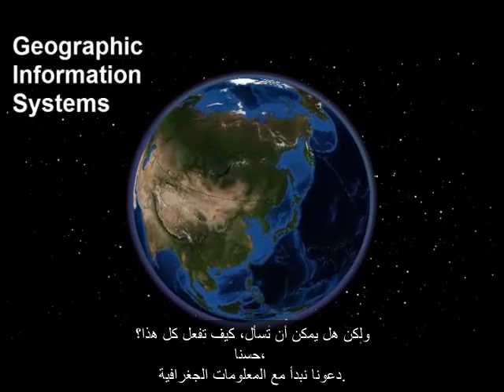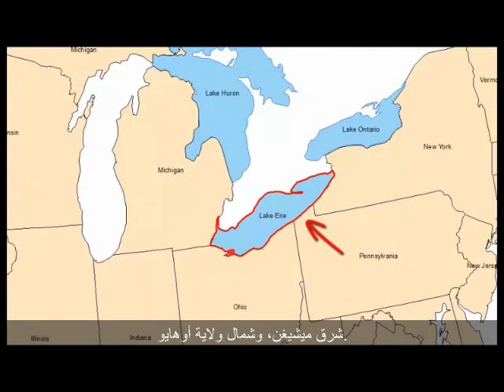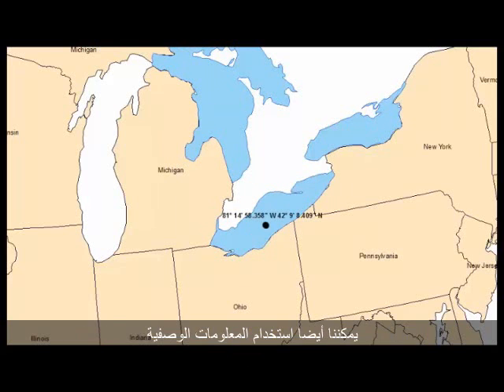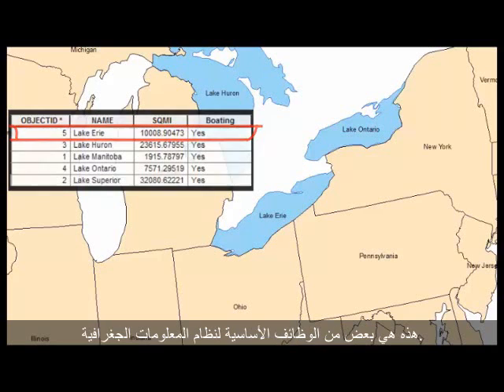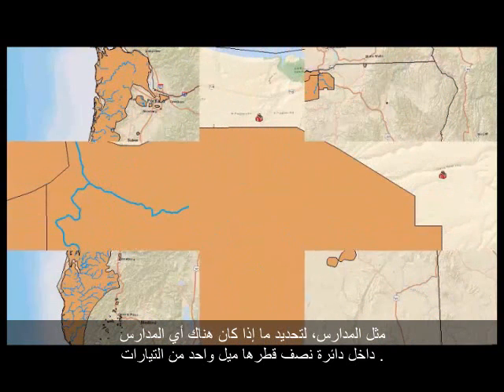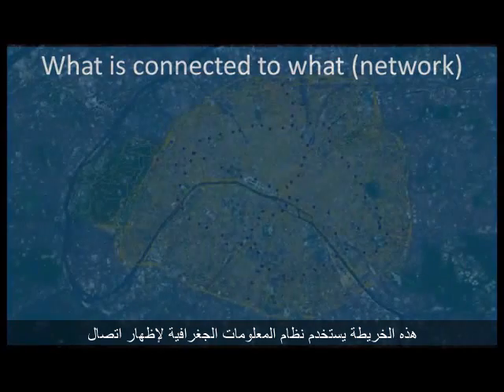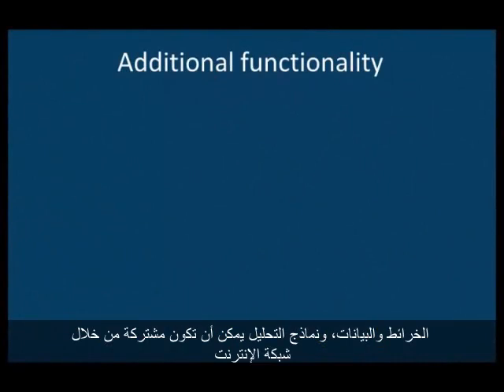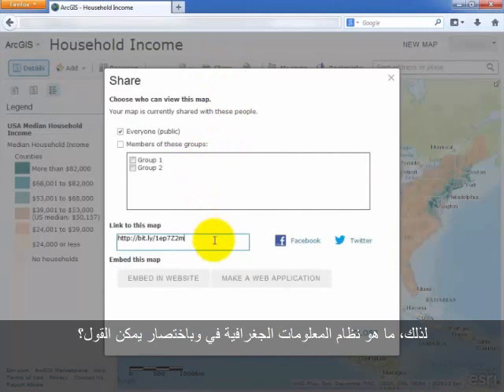ما هى نظم المعلومات الجغرافية Getting Started with GIS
Getting Started with GIS

 الدورة مقدمة من شركة esri
للتسجيل

ويحصل المشترك بعد اتمام الدورة شهاده من الشركة